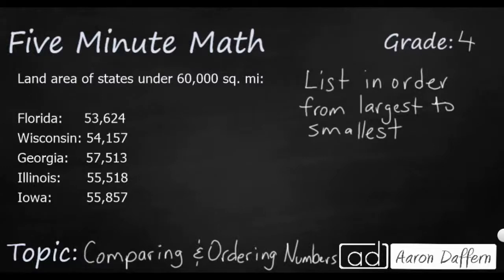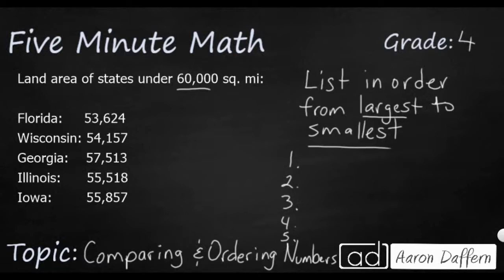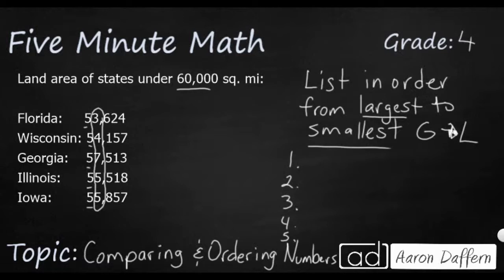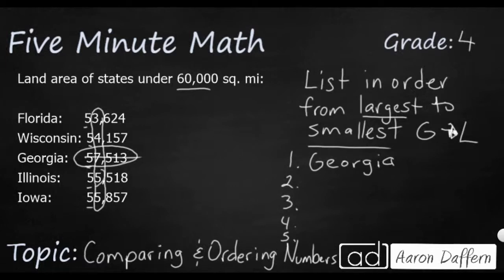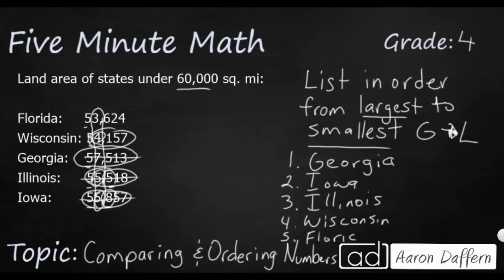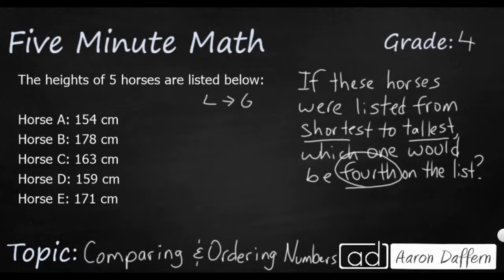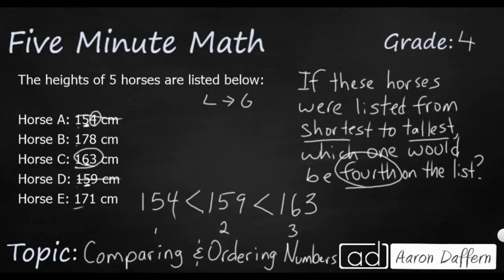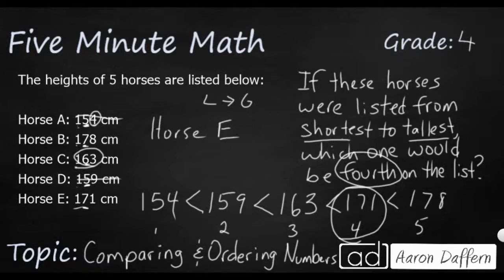4th Grade Math Comparing and Ordering Numbers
Learn to list and order numbers from least to greatest or greatest to least using place value up to 100,000. Two different examples are included in the video.